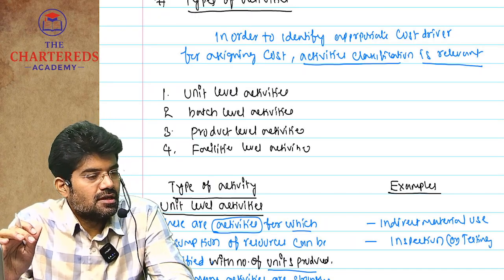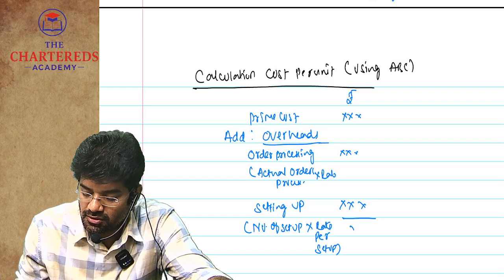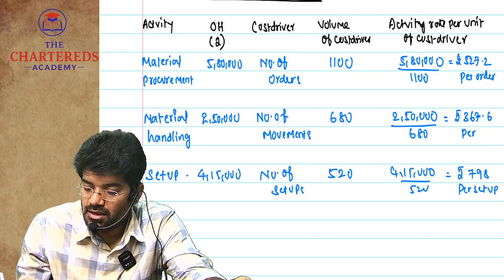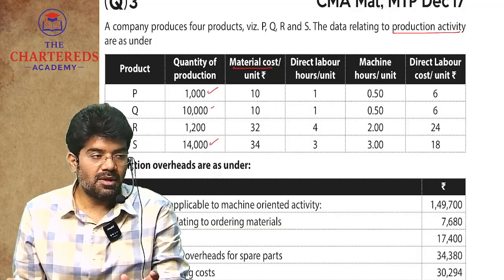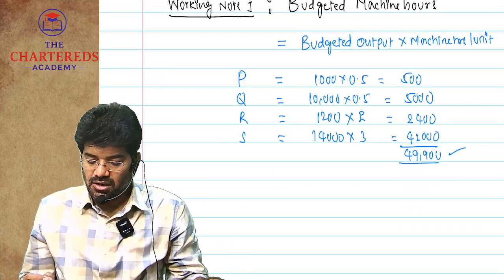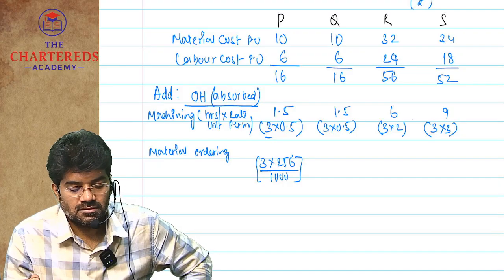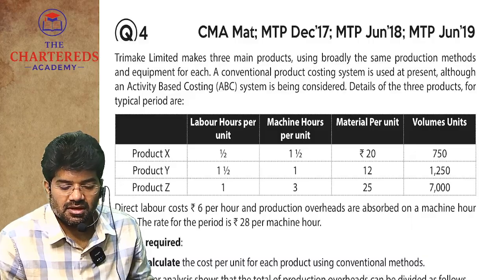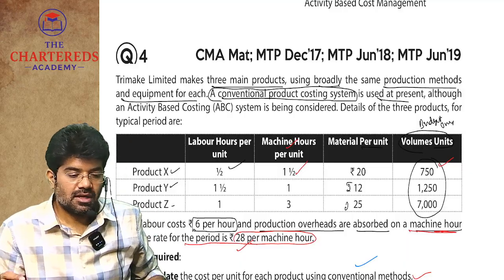CMA FINAL REGULAR BATCH - SCM- Demo class-03 CA Pandu Ranga Reddy sir for Dec 2026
Welcome to The Chartereds Academy, your ultimate destination for top-quality education and expert guidance in CA (Chartered Accountancy) and CMA (Cost and Management Accountancy).

Our mission is to help students achieve success in their CA and CMA exams through comprehensive courses, expert-led classes, and strategic exam-oriented batches. Whether you’re preparing for CMA Inter, CA Final, or CMA Final, we’ve got you covered with the best resources, tips, and techniques for mastering your subjects.

What you’ll find on this channel:

Full subject coverage for CA and CMA Inter exams
Crash courses and fast-track batches for CA/CMA students
In-depth lessons on critical topics such as Direct Taxation (DT), Company Law, and more
Solved Top 200 Questions to enhance your exam prep
Strategies and tips to ace your CA/CMA exams

Join us at The Chartereds Academy for a successful learning journey! 🎓✨